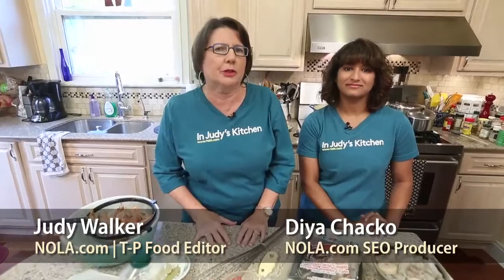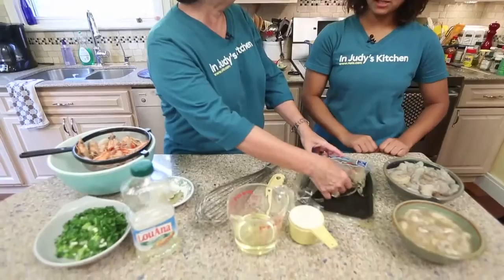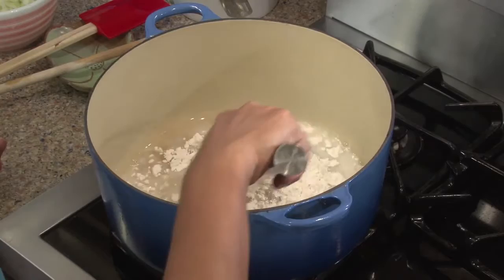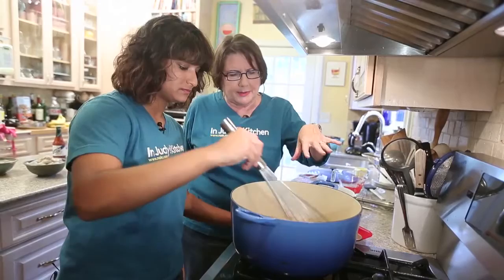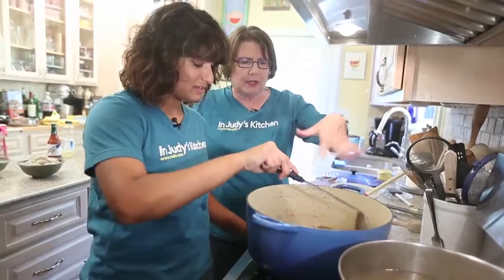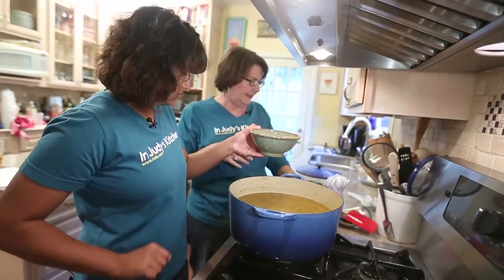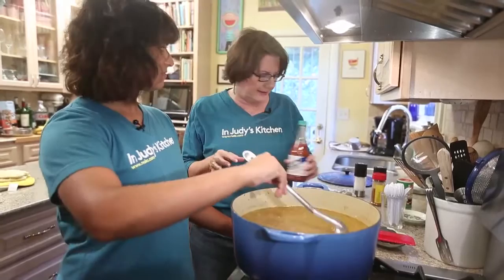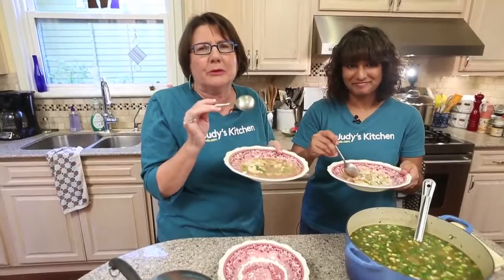How to make seafood gumbo: In Judy's Kitchen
(Oct 15 2013) In this episode of 'In Judy's Kitchen,' Nola.com | The Times-Picayune Food editor Judy Walker teaches Nola.com SEO producer Diya Chacko how to make a classic Louisiana seafood gumbo.